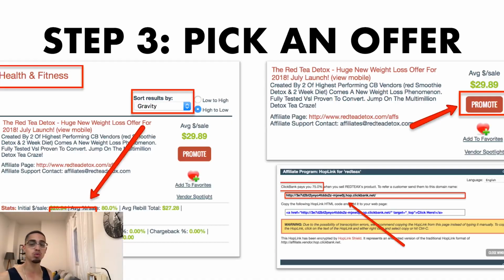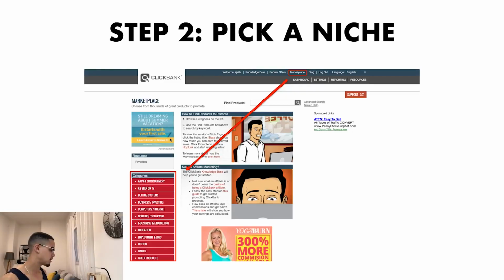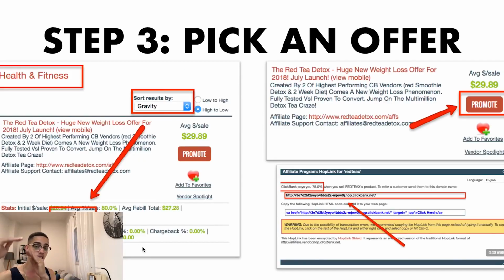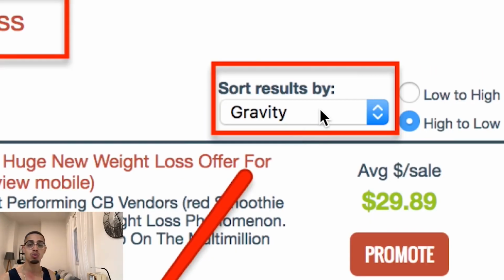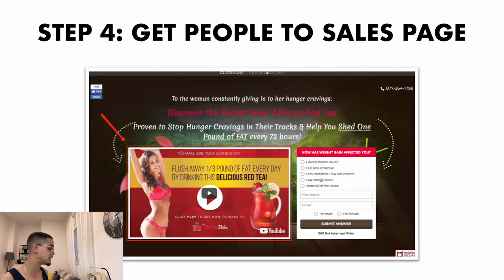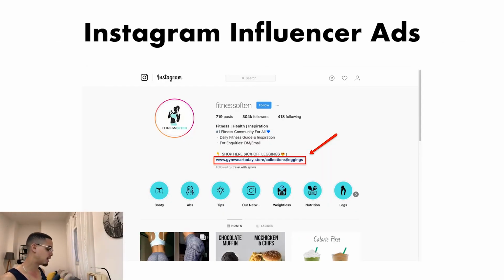Make money TODAY selling Clickbank products on Instagram | No upfront investment required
Learn how to choose profitable niches, create content that attracts the right audience, and share ClickBank products in a way that drives clicks and conversions. You’ll also see how to grow your Instagram presence without paid ads, build trust with your followers, and set up a simple system that works even if you don’t have a website.

What this video covers:

- How to pick a winning ClickBank offer
- Free methods to grow targeted followers
- Creating content that converts